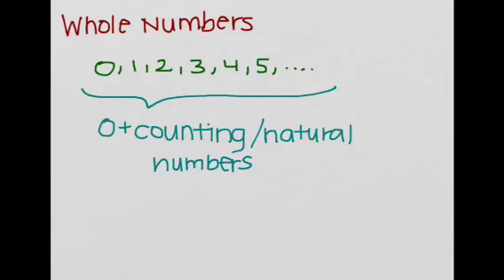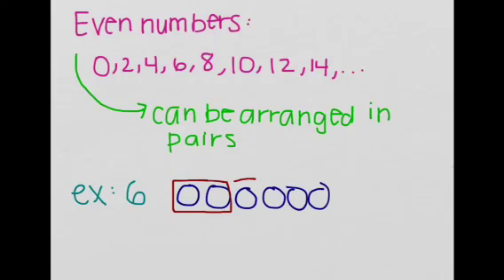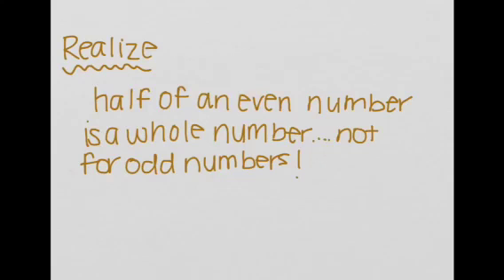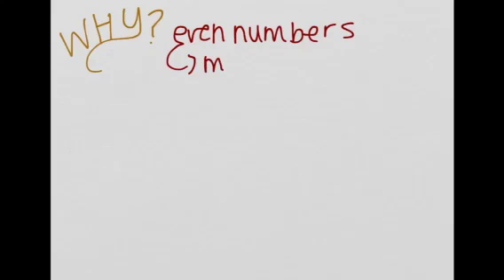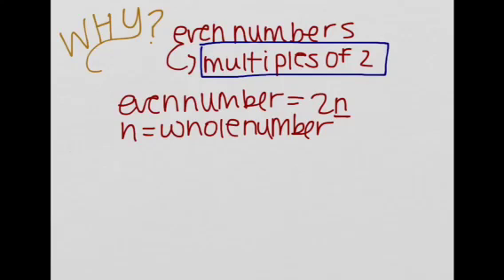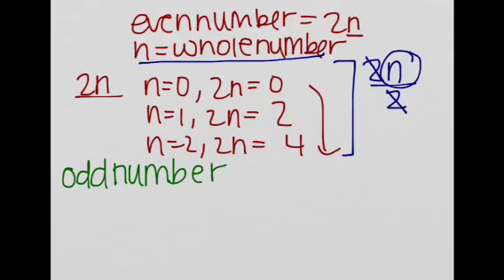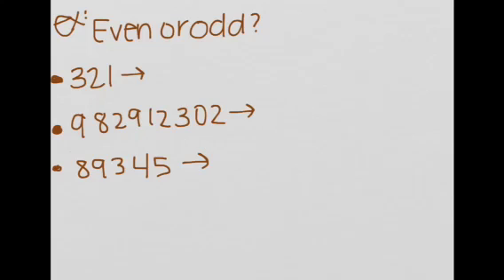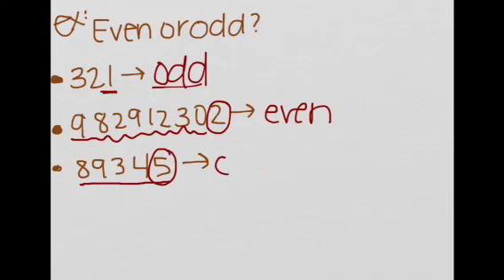Even and Odd Numbers